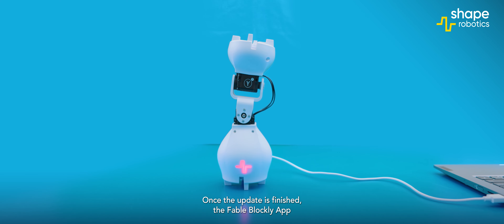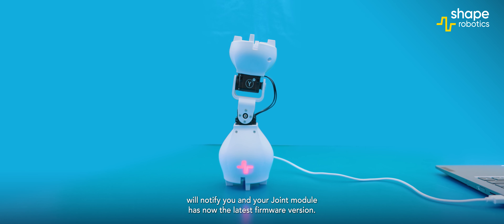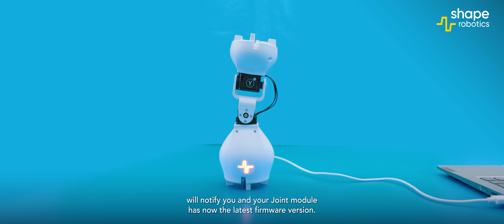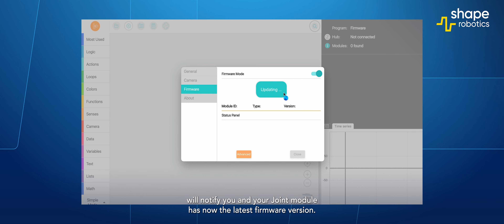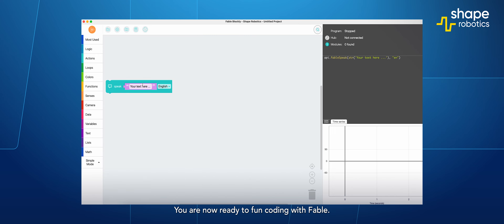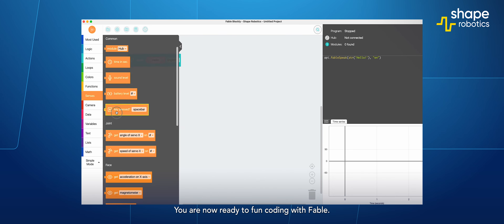Joint | Firmware Update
In this video we will explain how to update your Firmware for Joint Module

- Shape Robotics